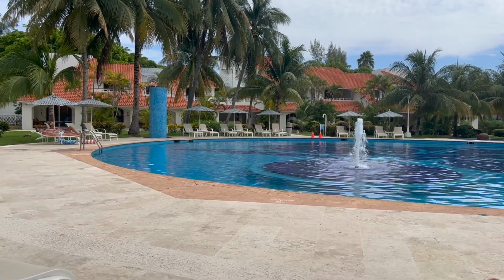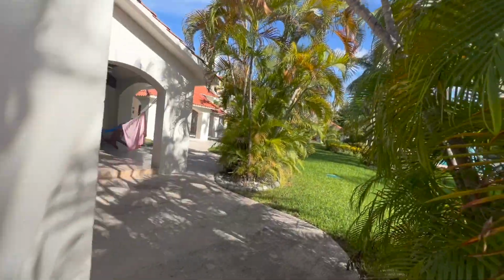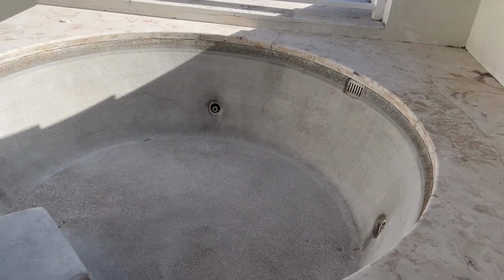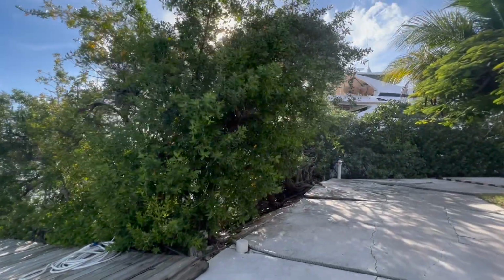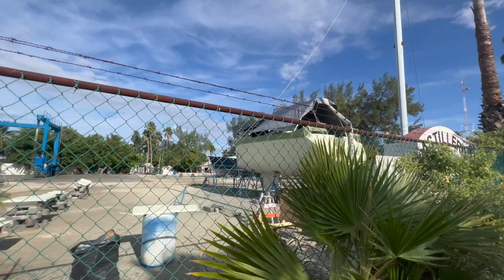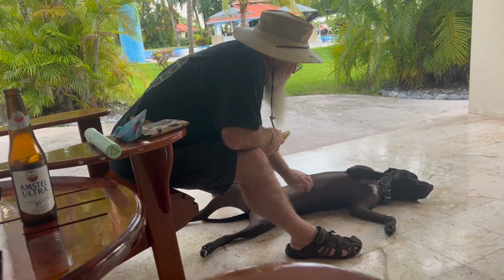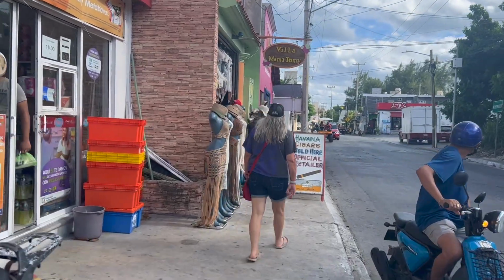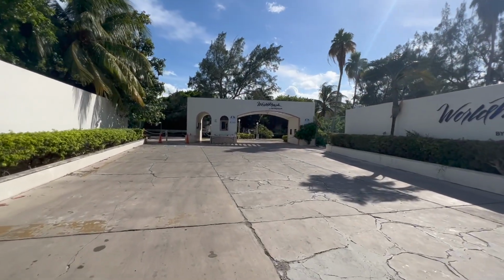Tequila, Stairs, & a Pool Snake? 🐍 Worldmark Isla Mujeres Review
Is the Worldmark Isla Mujeres a "Total Blast" or an hour you'll never get back? We’re giving you the Honest Lowdown on this Mexican oasis—from the tequila-ready stairs to the unexpected wildlife in the pool!

Whether you’re a "Dreamer" planning your next points-trip or just here for Lyn’s shark-safety tips, this tour covers the logistics you need and the laughs you want. Remember, when you're retired, it's always 5 o'clock! 🥂

00:00 The Travel Day "Hangover" (The Payoff)
00:40 The Lowdown: First Impressions of Worldmark
03:00 The "Slumming It" Luggage Struggle
04:45 Room Upgrade: Paradise or Point-Waster?
06:10 Tequila & Stairs: A Dangerous Combination! 🍹
08:10 Iguanas, Ropes, & Yacht Yard Secrets
17:15 Swim-Up Bar Strategy (Retta’s Rules)
19:07 ALERT: The "Uninvited" Pool Guest! 🐍
26:54 Lyn’s Logic: Why Coconuts are Deadlier than Sharks

Whether you're a **Worldmark owner** or just curious about **Isla Mujeres resorts**, this **detailed tour** will help you plan your trip. Discover why **Isla Mujeres** is a top destination for **retired couples** and how **Worldmark** enhances the experience.

🔗 Planning your Isla Mujeres adventure? Watch our video on **"Our Best Travel Tips for Isla Mujeres"**